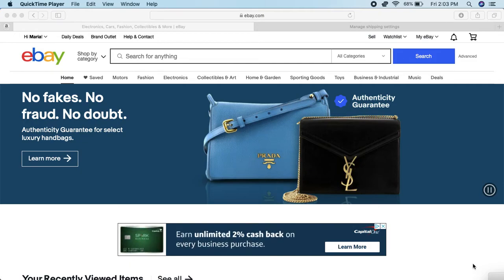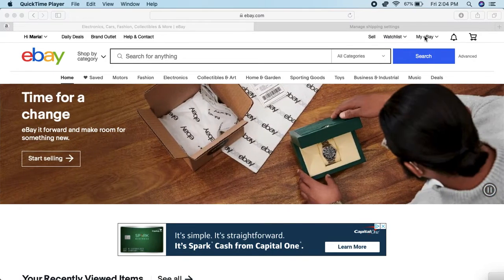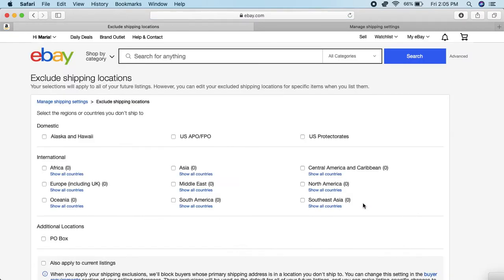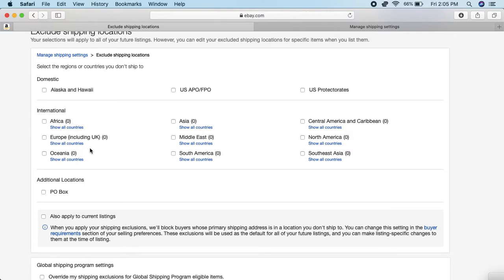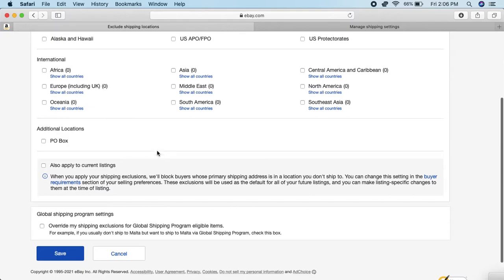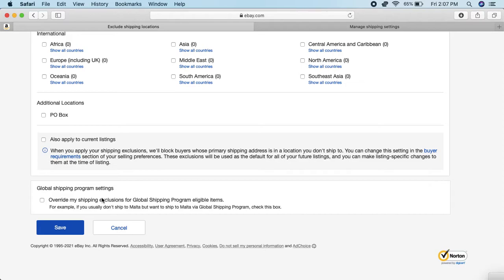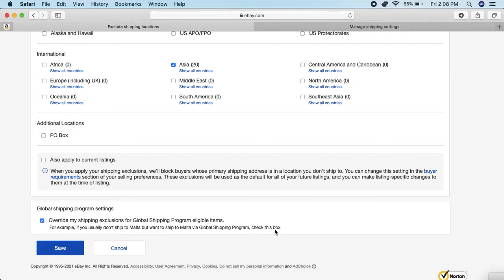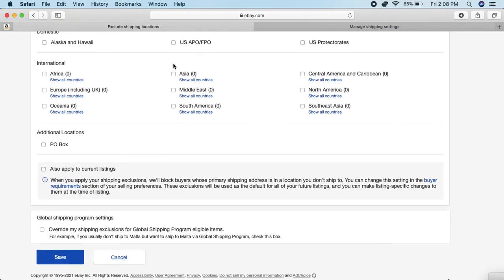How To Block Buyers From Foreign Countries On Ebay ( 2021 UPDATE )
Have a dishonest buyer or just don't want to go through the headache of shipping internationally? Here's a video on how to block buyers from different countries when selling on ebay.